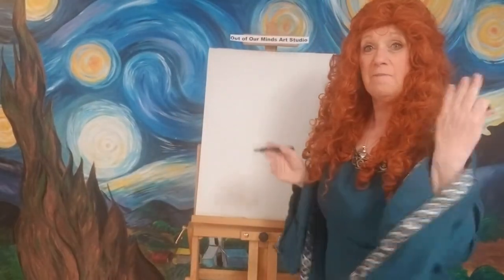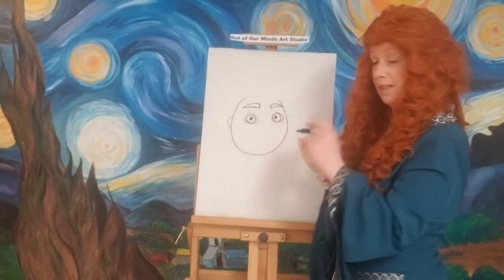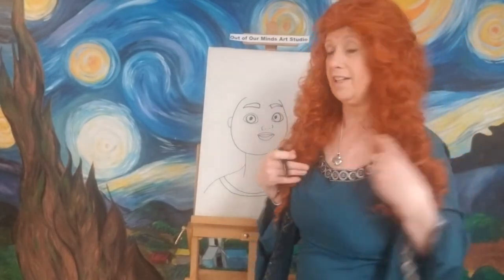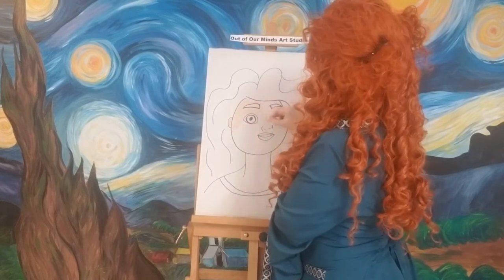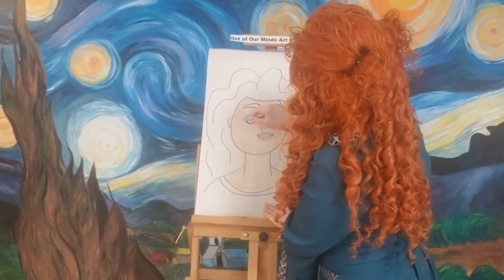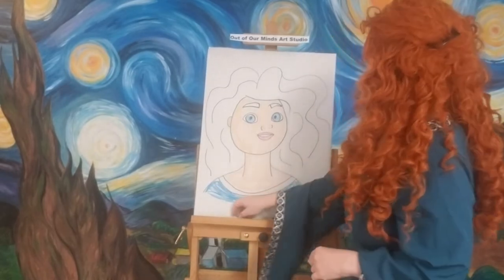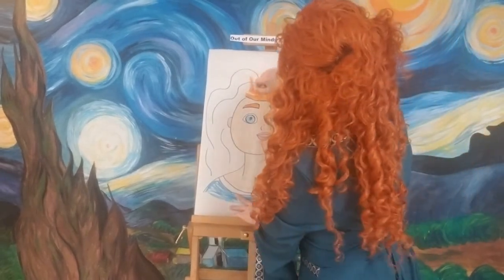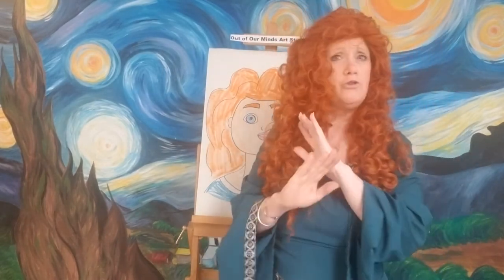Art with Angela / Merida Brave / Day #41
Kids learn to draw Merida from the movie Brave